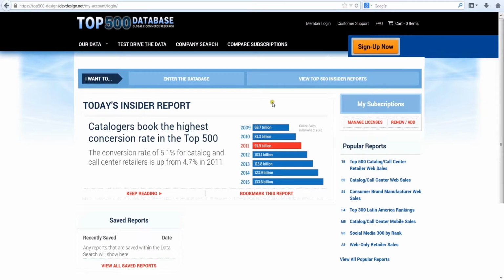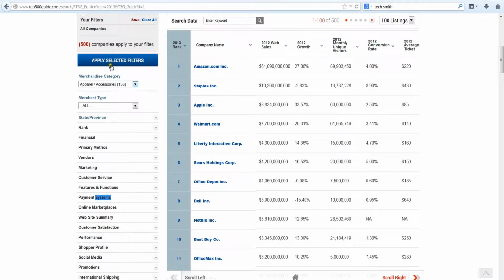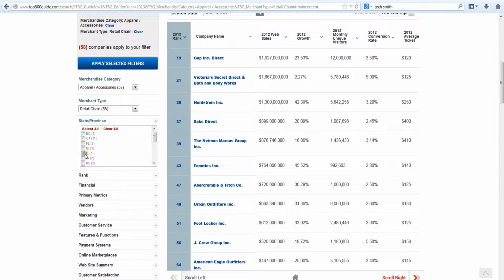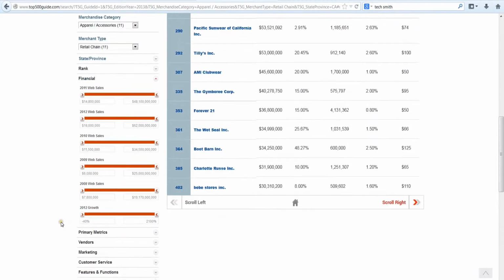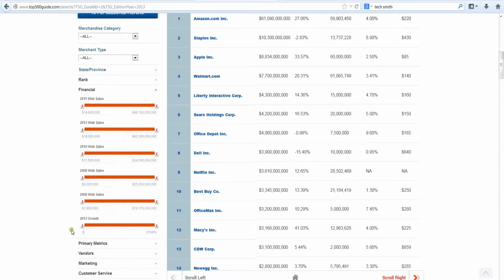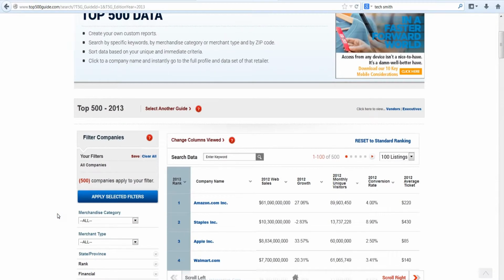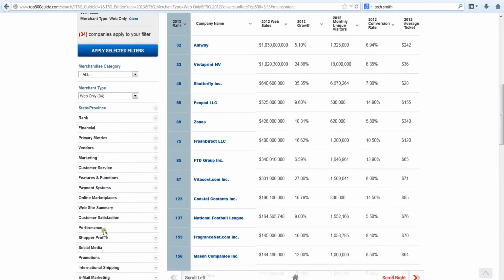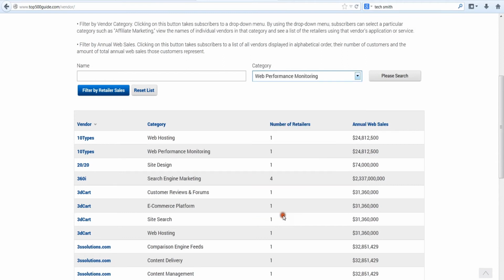Top500Guide.com: Going Beyond the Basics of the Most Powerful E-Commerce Database in the World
In this video, we will show the user how to use the dozens of filters that dynamically change all the data you're looking for.